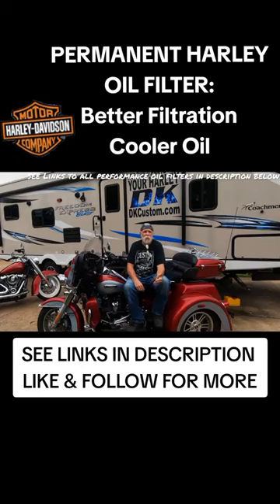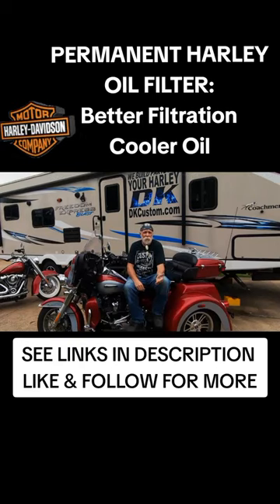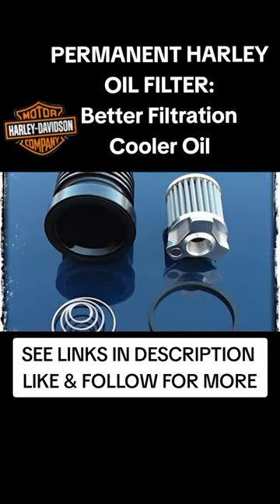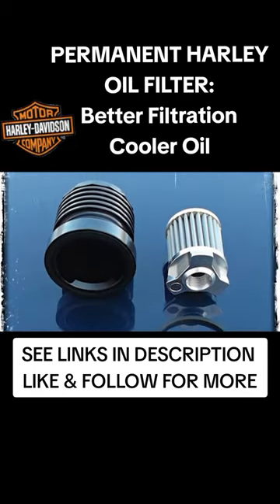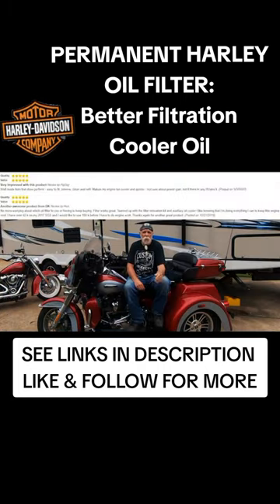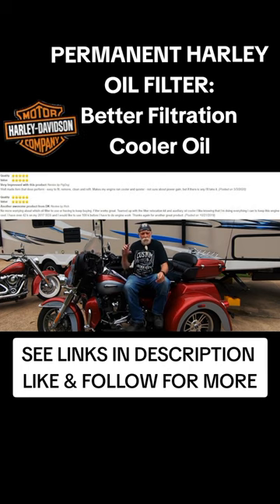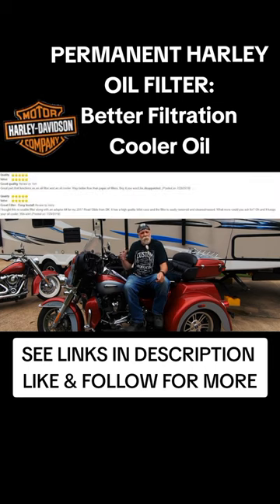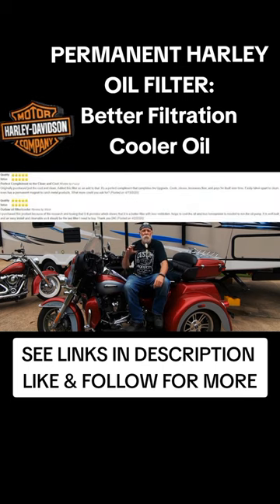🛑NEVER BUY ANOTHER HARLEY OIL FILTER!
Cooler Oil Temps & Better Filtration for Better Performance & Reliability.

➡️ Link to Written Report on Why & How to Cool Down Your Twin Cam and M8 Engine

In this series we  go in depth on WHY you should want to cool down your Harley, WHY do they run SO Hot, WHY does Harley Make them this way, and WHAT can be done to cool them down.